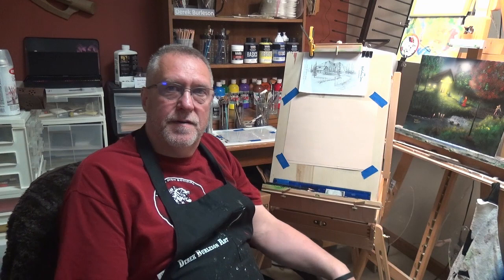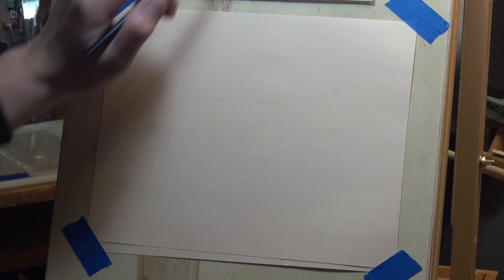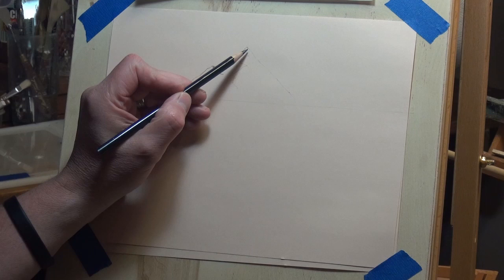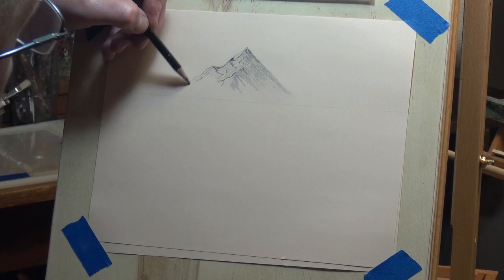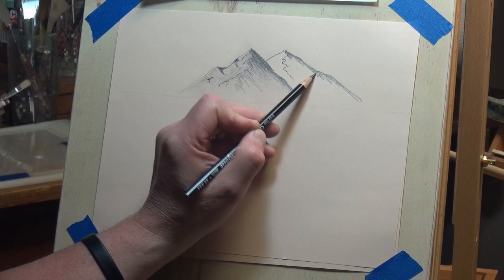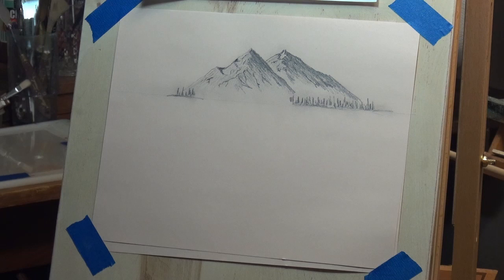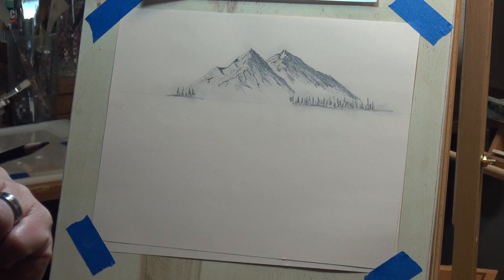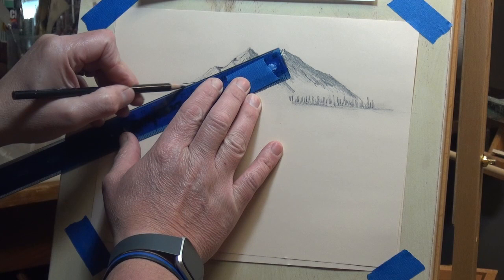pencil barn drawing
watch how easy it is to create a barn drawing with a pencil in just a few minutes.